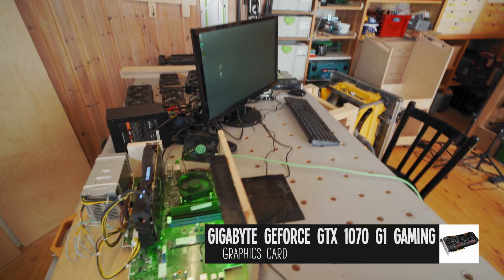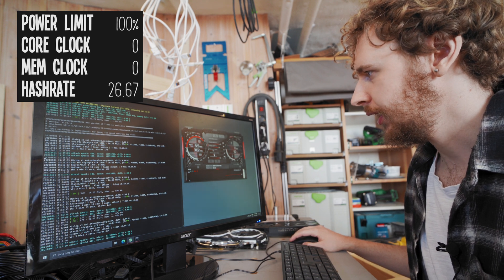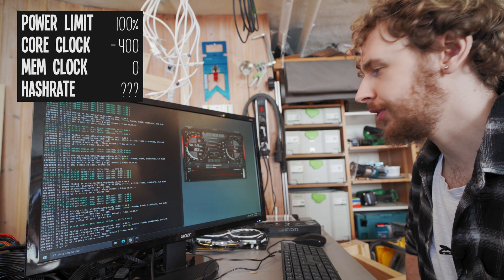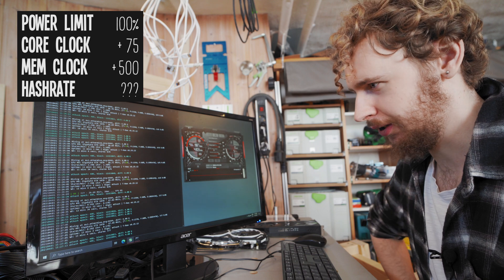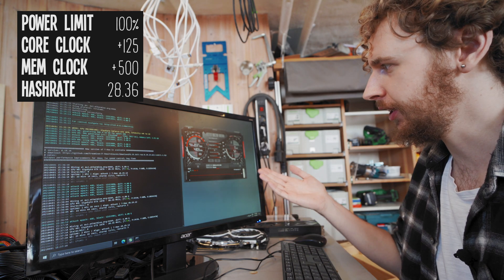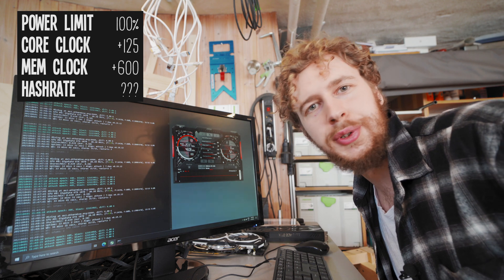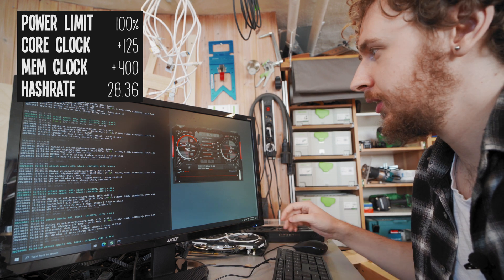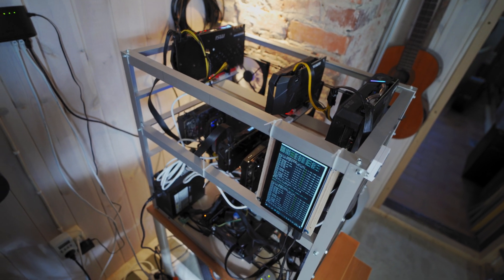Gigabyte GTX 1070 Overclocking for Mining Ethereum (How to MAXIMIZE HASHRATE)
Thanks for clicking on my video! Today I walk you through how to overclock a Gigabyte GTX 1070 graphics card in MSI Afterburner to increase the hashrate for mining Ethereum. We do this by opening up MSI afterburner and to start we adjust the memory clock of the gtx 1070 GPU. We then move onto adjusting the core clock in MSI afterburner which really increases the hashrate for mining on the Gigabyte 1070 graphics card. After this we have another look at the memory clock since the core clock and mem clock seem to affect each other. Finally we lower the power limit in order to reduce the electricity consumption of the GPU. All in all I hope this MSI Afterburner tutorial will teach you the techniques for overclocking your GTX 1070 GPUs for Ethereum mining. All in all we end up with a hashrate of around 28 MH/s which is pretty decent for a 1070.

About overclocking: for crypto mining using GPUs, overclocking is a way of tweaking the settings of your graphics cards in order to improve their performance and thereby increase your mining hashrate. Please remember that overclocking is done at your own risk and the settings for my graphics card won't necessarily work for you as each card is unique. In short, my process when overclocking in MSI Afterburner for crypto mining is this: pull memory clock all the way down. Then increase by small amounts until you get a crash. Then leave the memory clock where you got the highest hashrate without crashing and repeat the same process for your core clock. Remember that core clock and memory clock can impact each other so it is important to always analyze and adjust your numbers throughout the process, and experiment!

Power supply
24-pin splitter